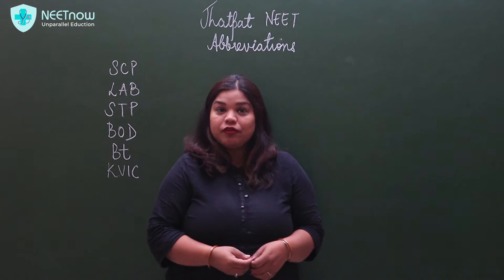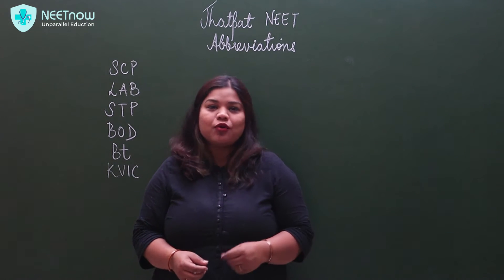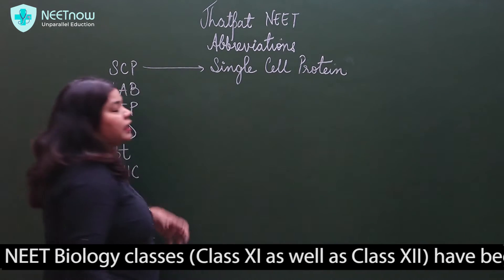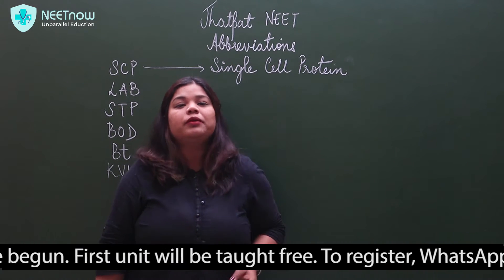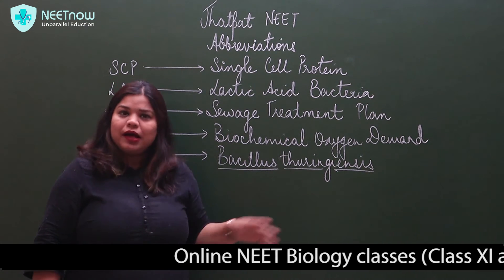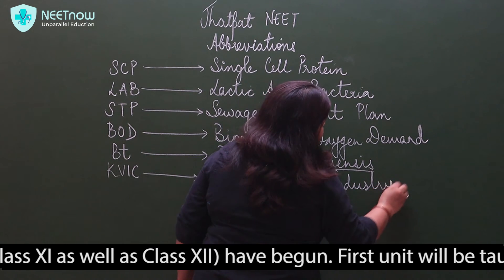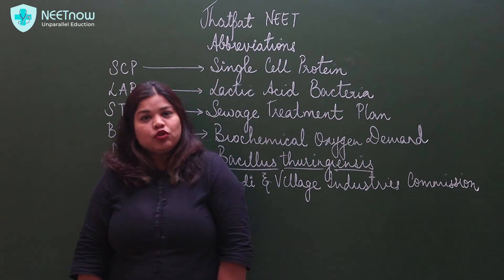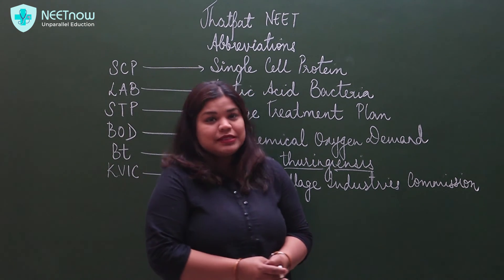Full forms- 4 | Jhatpat NEET | Fast paced revision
Full forms are something that we all have struggled with at some or the other point. Full forms need to be learnt so that one can come across a question, they can perform well. Sometimes confusing, sometimes dilemmatic, full forms are everywhere, in almost every chapter of Biology. We have covered the full forms of SCP, LAB, STP, KVIC and so on.

In this video, we will see some full forms.

You can also find some of the most important videos for Class 11, 12 and even NEET here: